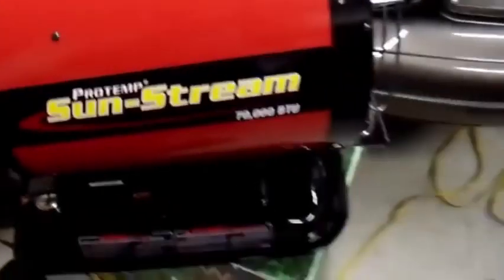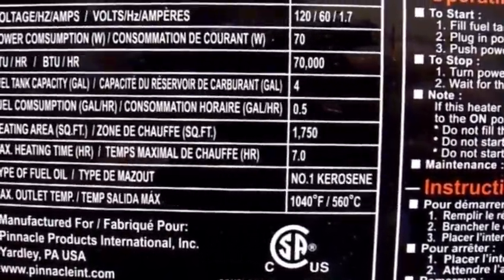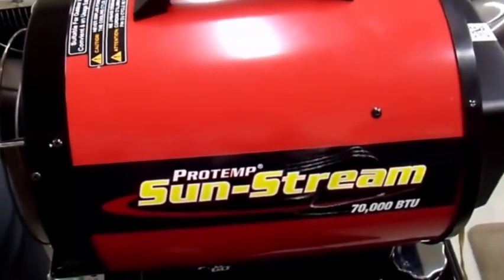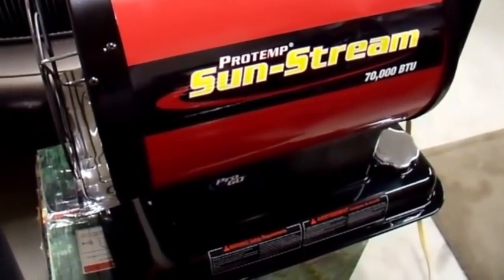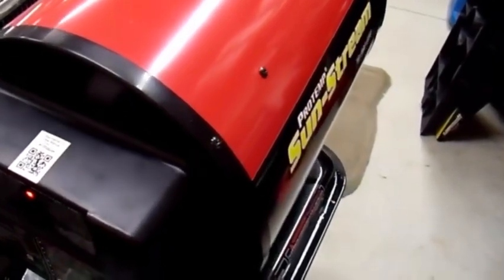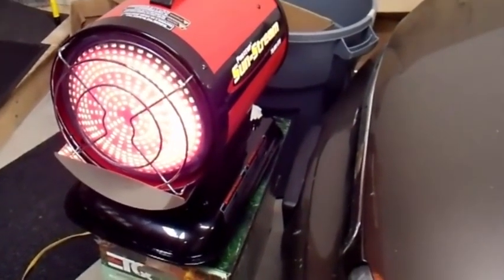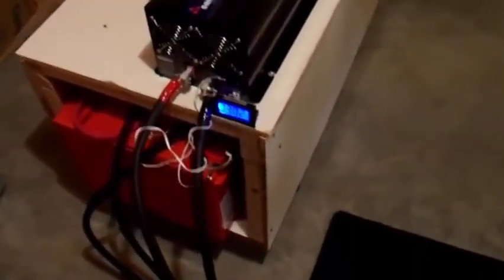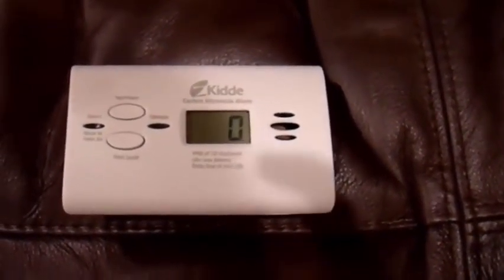Heat your Shop or Garage without Electricity Diesel or Kerosene Heaters and Inverters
Heat your Shop or Garage without Electricity   Diesel or Kerosene Heaters and Inverters, Heat your Shop or Garage without Electricity   Diesel or Kerosene Heaters and Inverters